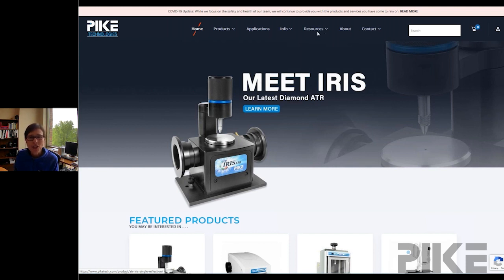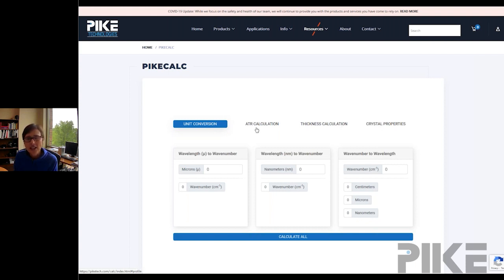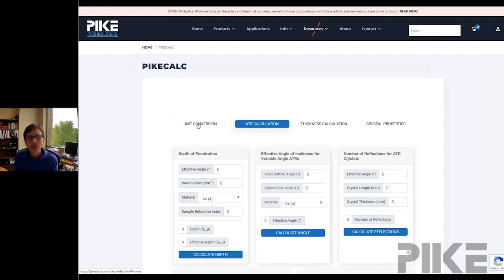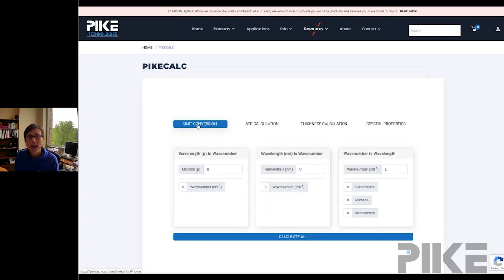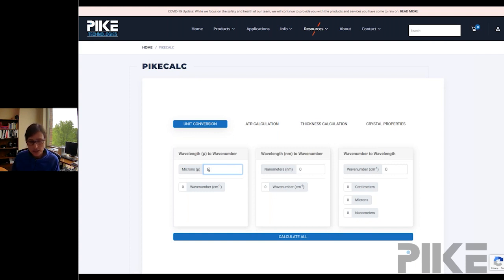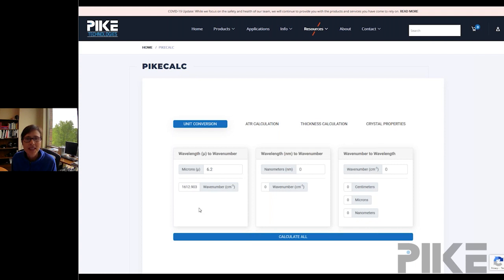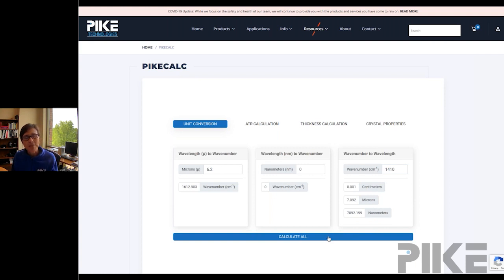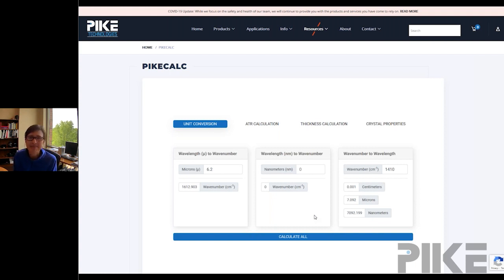Wavelength to Wavenumber (and vice versa)